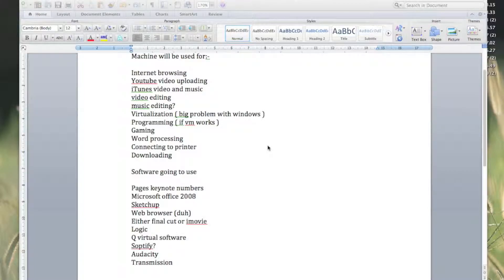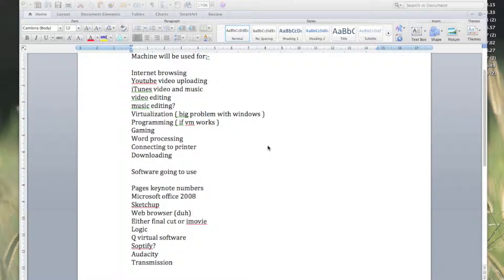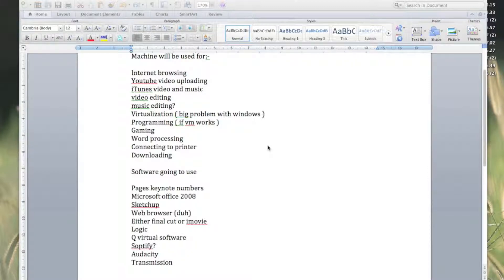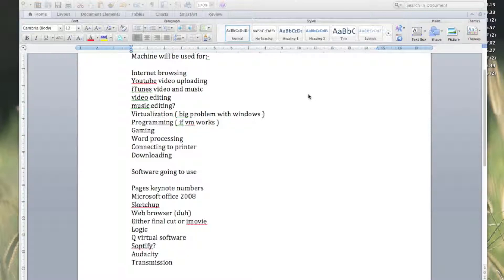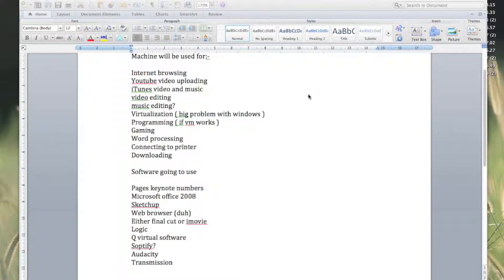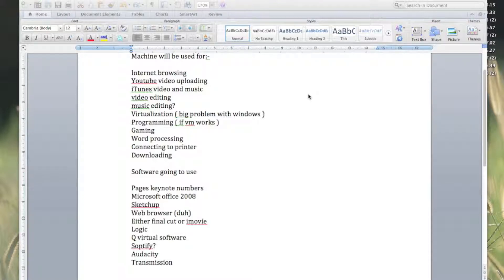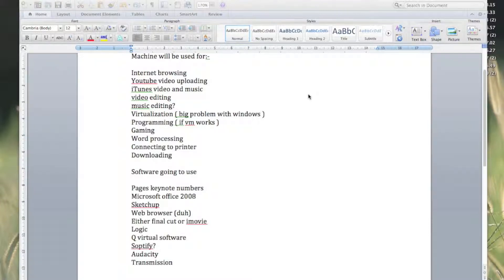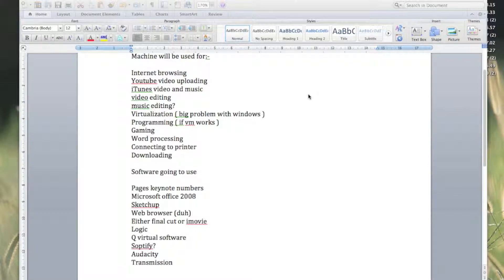Is PowerPC Usable In 2014 Intro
I have been using an intel based mac for about 9 months. Before this I was using a Late 2004 Powermac G5 which was my first real every day mac experience. This machine handled everything that I had thrown at it. Sometimes it would be slow at the task but it never crashed, even with a fucked hard drive. I am going to see how I would be getting on if I was still on powerpc as my main machine. This is the intro